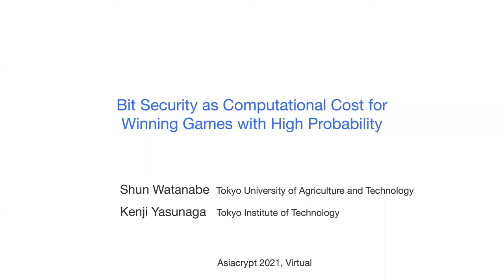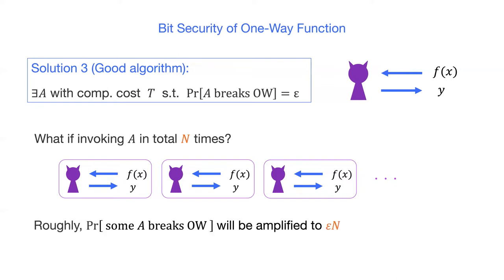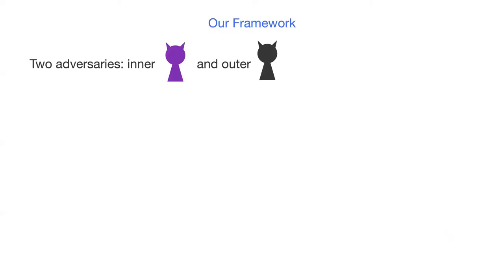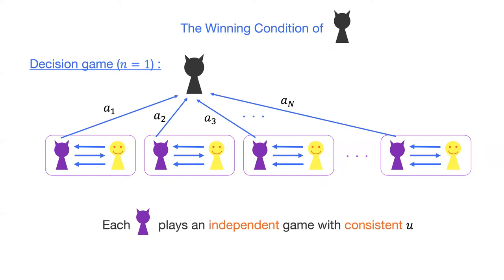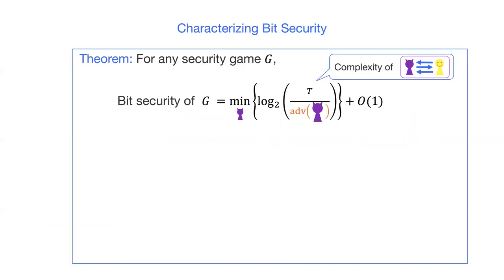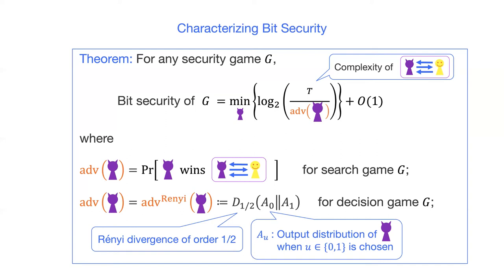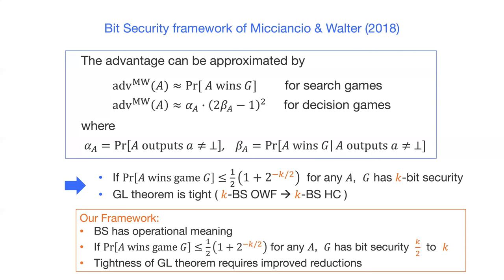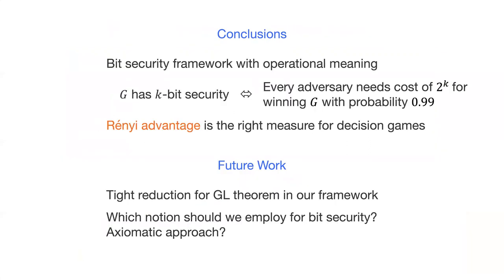Bit Security as Computational Cost for Winning Games with High Probability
Paper by Shun Watanabe, Kenji Yasunaga presented at Asiacrypt 2021